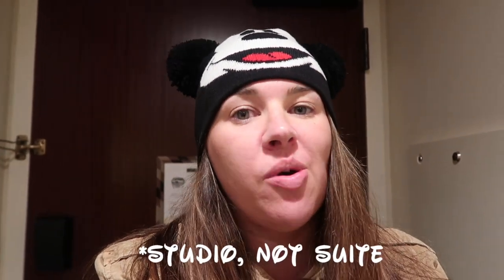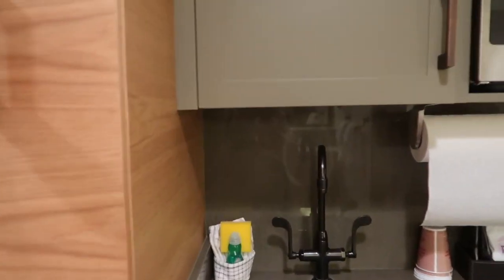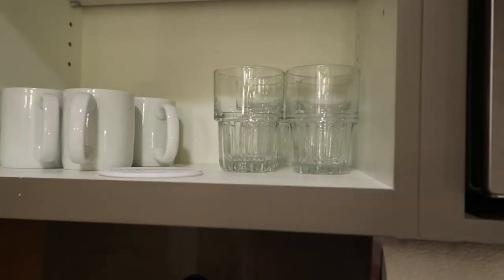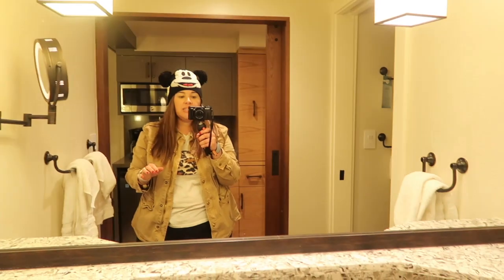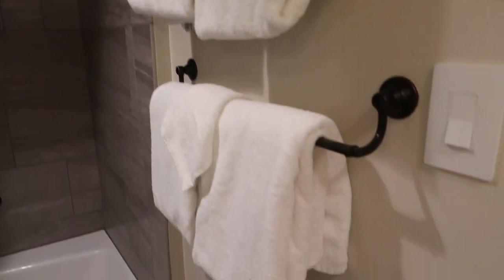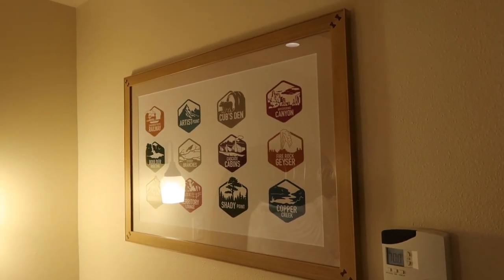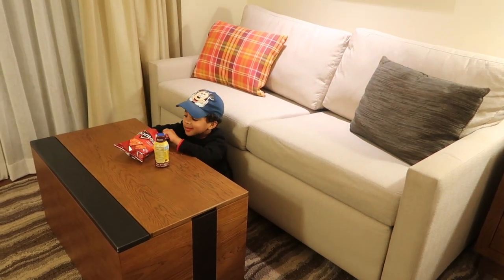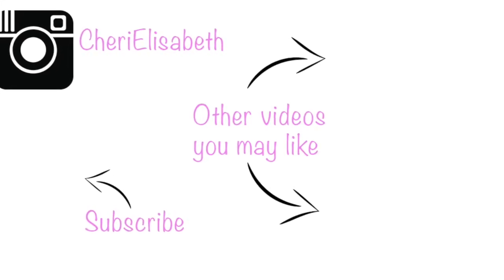COPPER CREEK DELUXE STUDIO ROOM TOUR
This is a room tour of a deluxe studio at Copper Creek at Wilderness Lodge. These are Disney Vacation Club rooms, but can also be booked under Deluxe Villas.

🍒 ABOUT ME
Originally from California, I now live in Michigan with my husband and 4-year-old son.  An all out girly-girl, I have a not-so-slight affinity f designer handbags, fabulous shoes and makeup. I'm also a huge Disney fan! We are Walt Disney World Annual Passholders and Disney Vacation Club members!